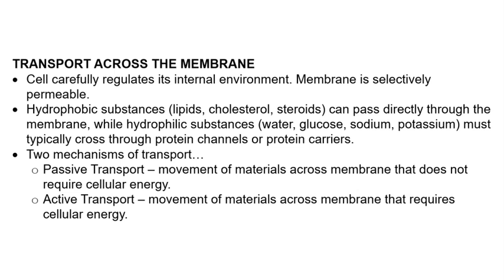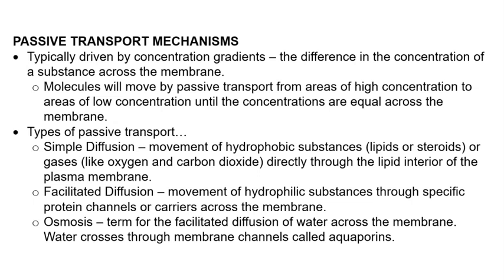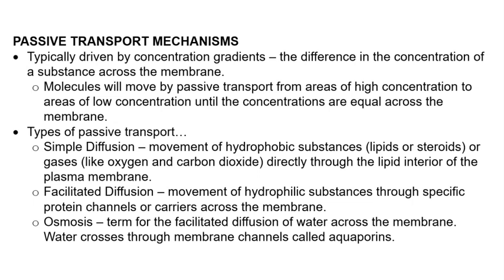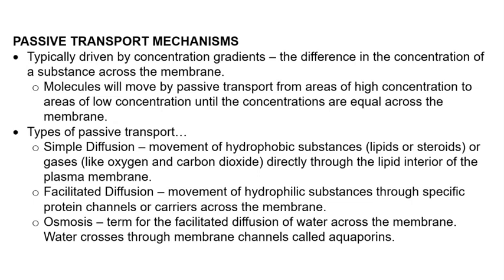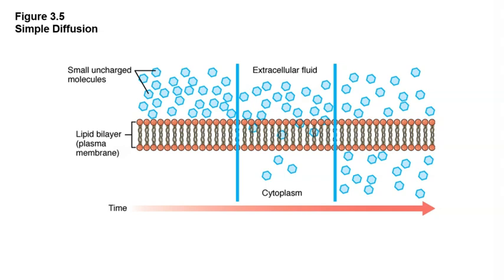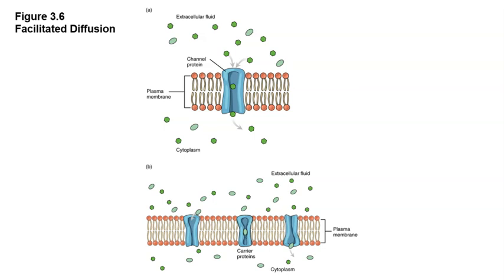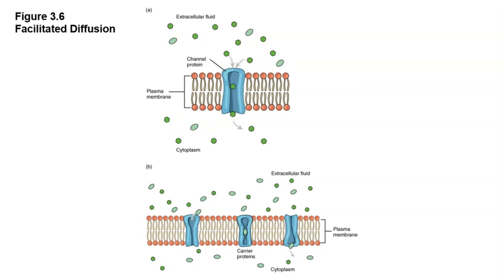BIO 163 and 168 Module 2 - Passive Transport Mechanisms